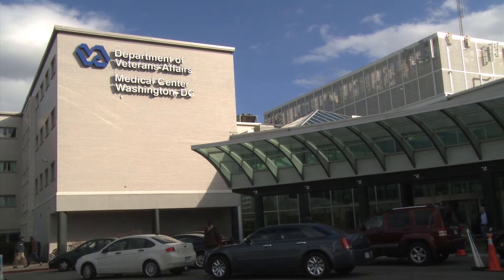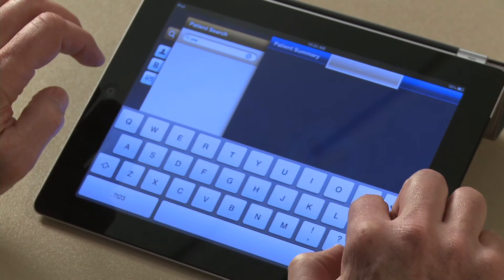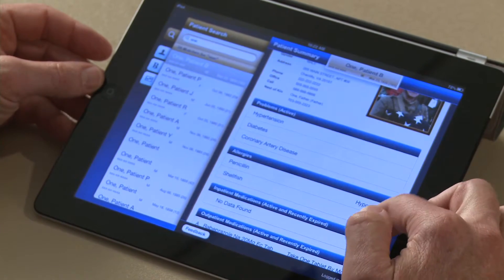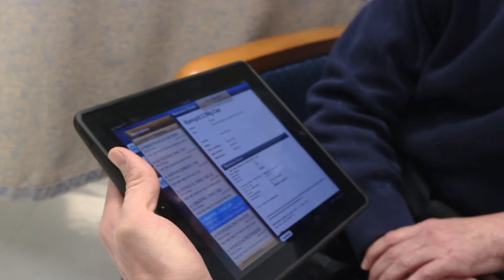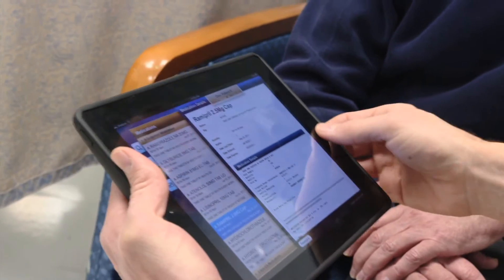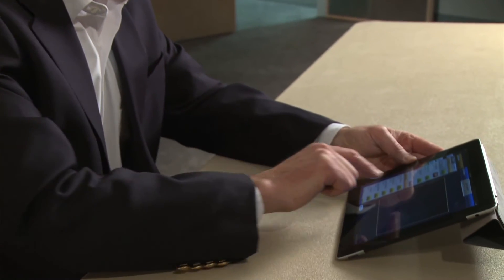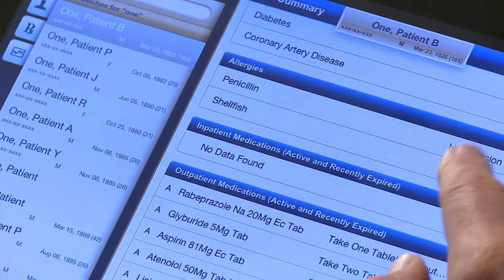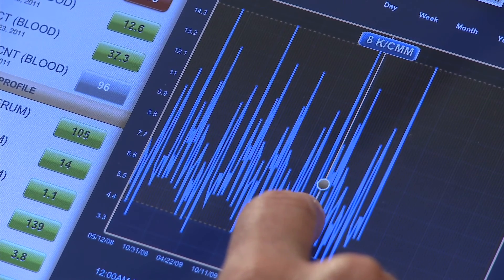VACI Featured Innovation: iHealth Adaptor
The VA Center for Innovation (VACI) funded the development and field-testing of a software platform that enables care providers to access patient information on mobile devices throughout the hospital, at the patient's bedside, and after hours at home. The system, developed for VA by Agilex Technologies, is an important step toward bringing electronic medical records to mobile platforms to improve quality of care and help clinicians use their time more efficiently. VA has adopted the iHealth Adaptor as the core platform for its deployment of mobile devices at VA hospitals nationwide. Watch the video to see how VACI partnered with Agilex Technologies and the DC VA Medical Center to develop and field-test this important innovation.